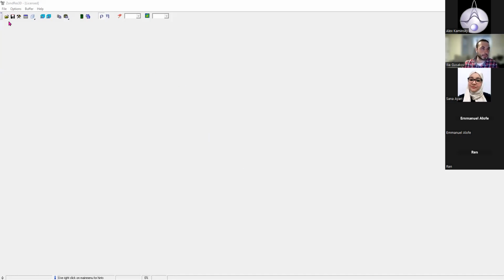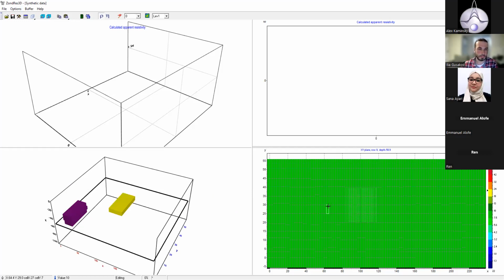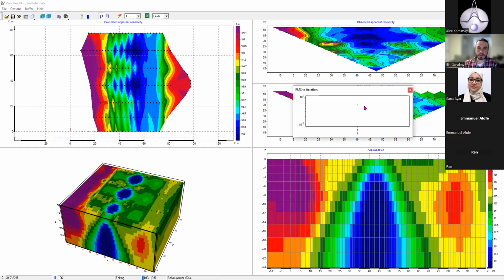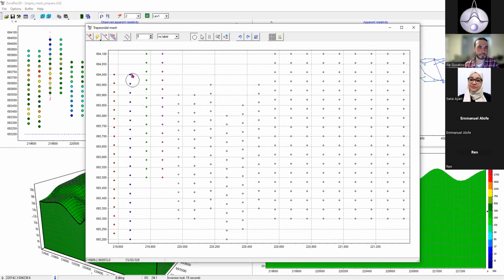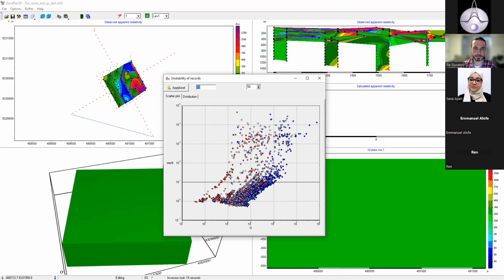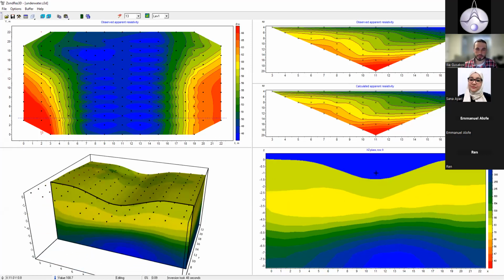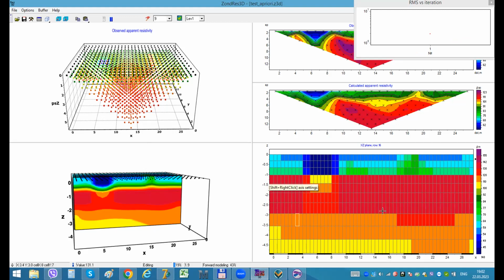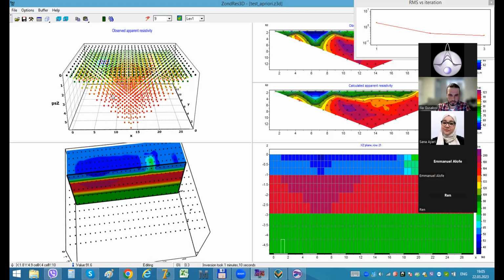Webinar on ZondRes3D software(Eng)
Ilia Gusakov tells about basic functions of software.